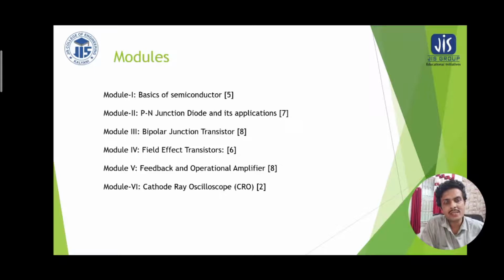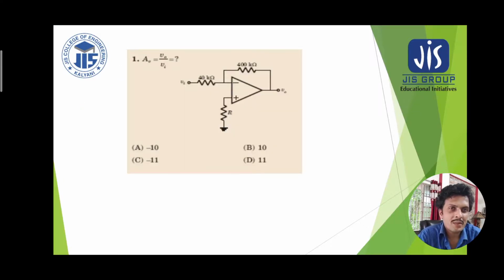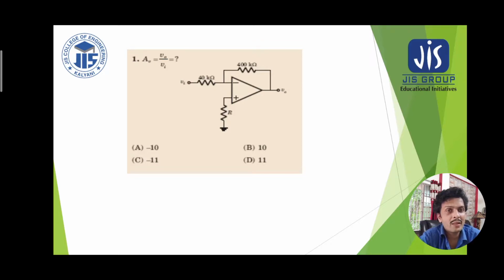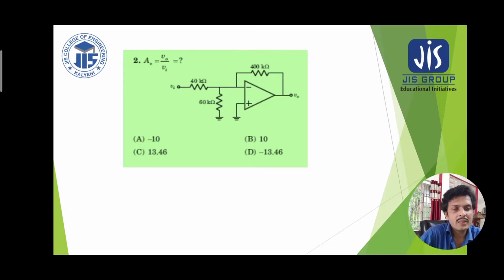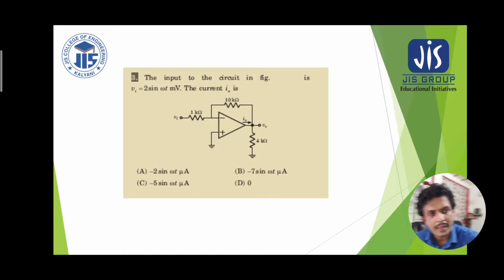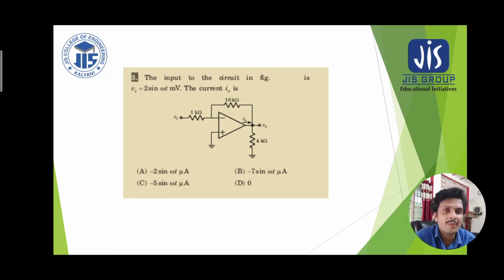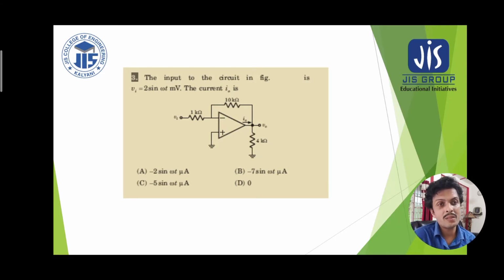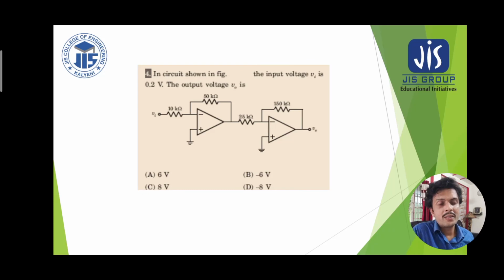Operational Amplifier - 4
This video describes some topics in 5th module in Feedback and Operational Amplifier. Throughout this video discussion carried out on problem solving